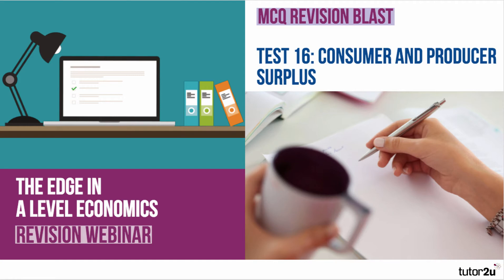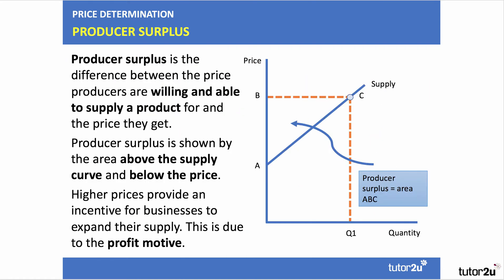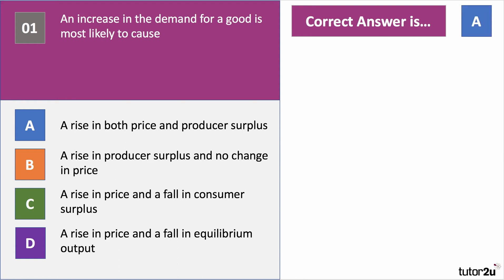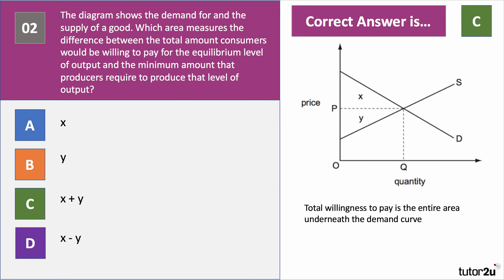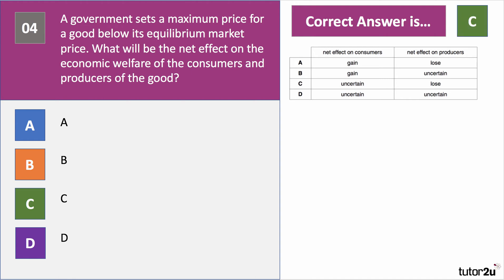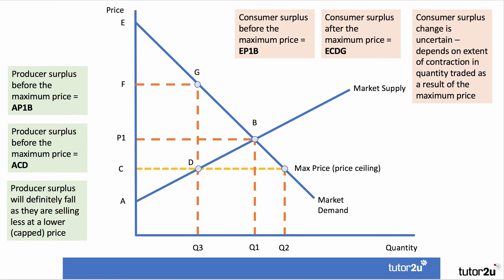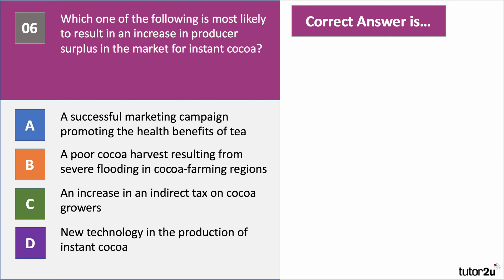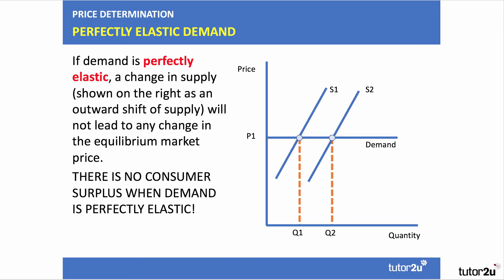Test 16: A Level Economics: MCQ Revision on Consumer & Producer Surplus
Here is an eight question revision quiz and short revision session video covering aspects of consumer and producer surplus. It is a great way to test your understanding